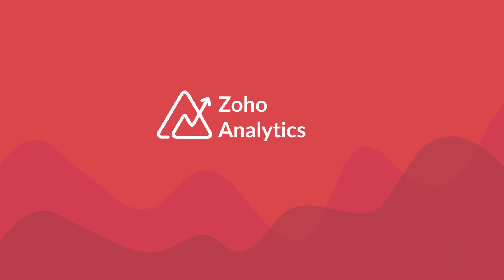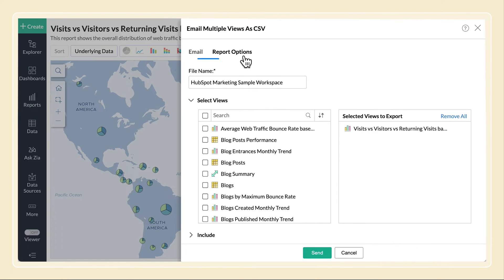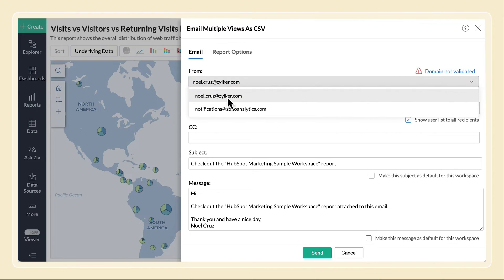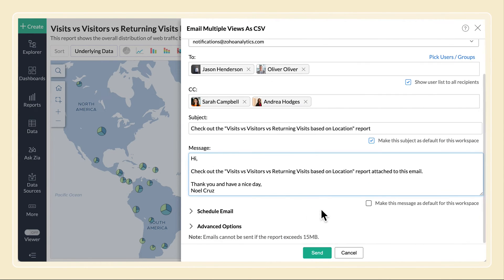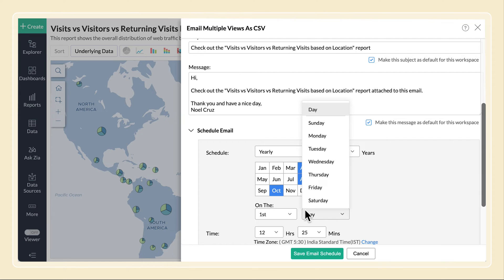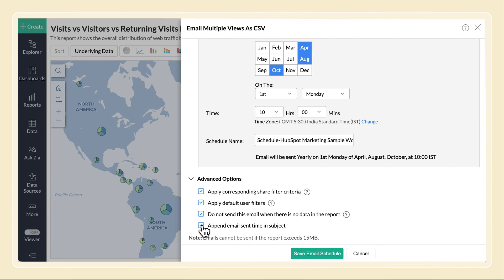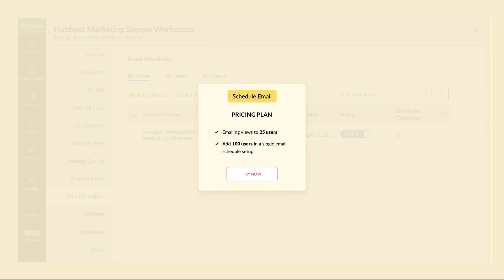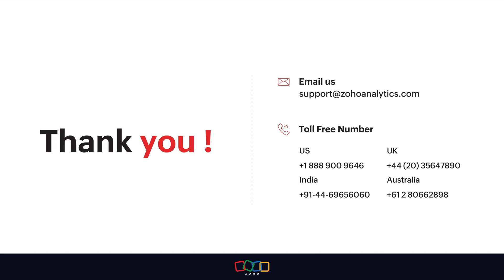Emailing Reports and Dashboards | Zoho Analytics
Collaborate seamlessly with your colleagues by sharing reports and dashboards through emails in few clicks. Schedule emails with custom messages and relax!